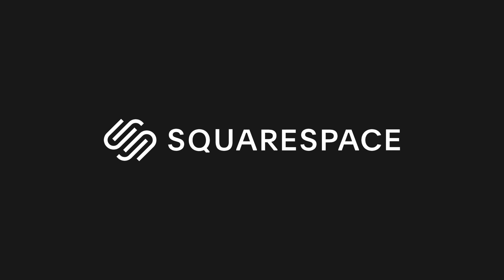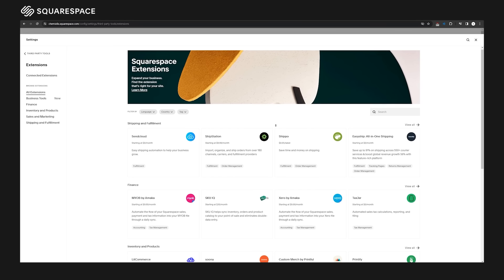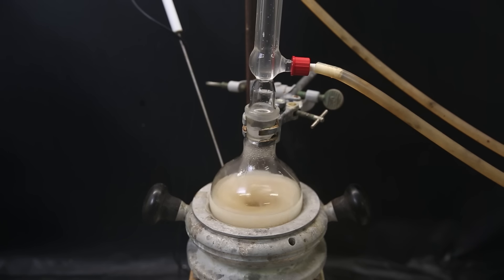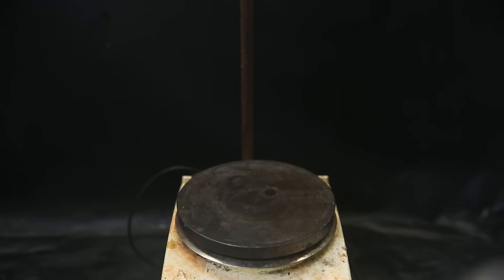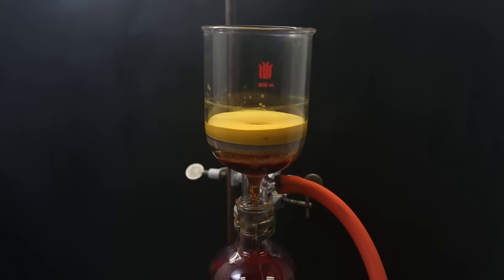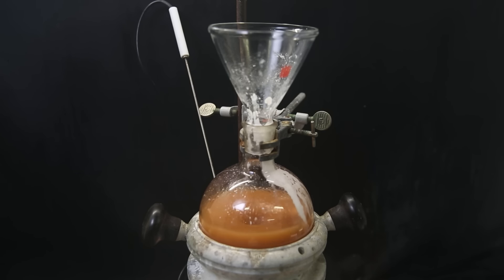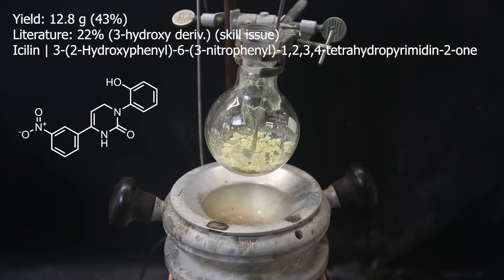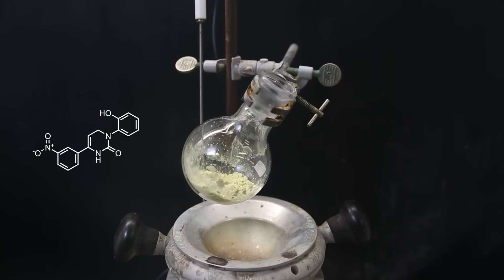Making and Tasting the COLDEST Substance Known - Icilin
In this video I am making one of the coldest/iciest/mintiest substances known, Icilin. It is a super-agonist of the TRMP8 ion-channel which is a receptor on our mucous membranes that gives us the cold feeling from temperature and food such as mint. The compound is not found in nature and is fully synthetic, there are no other known natural compounds that induce a colder feeling.